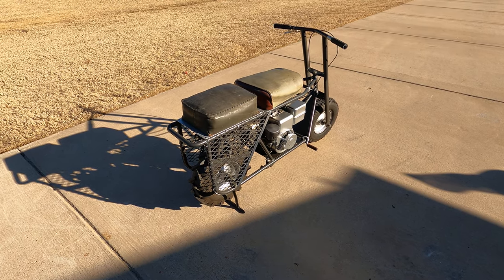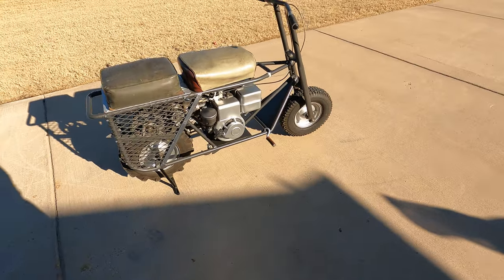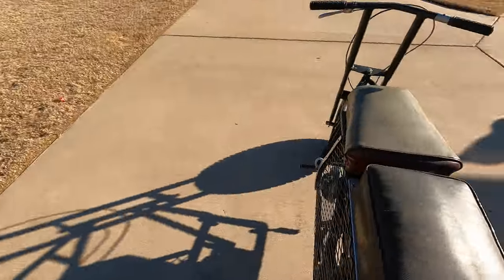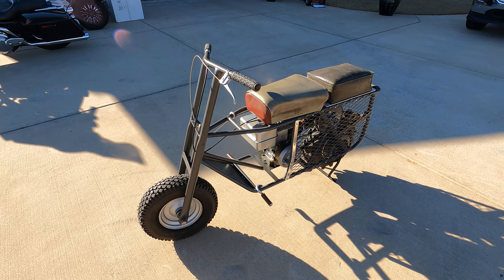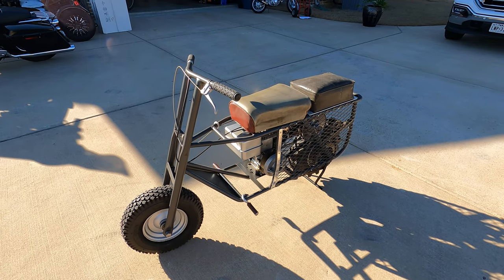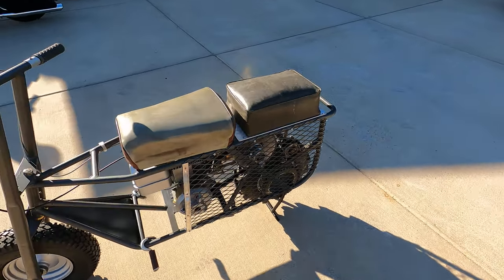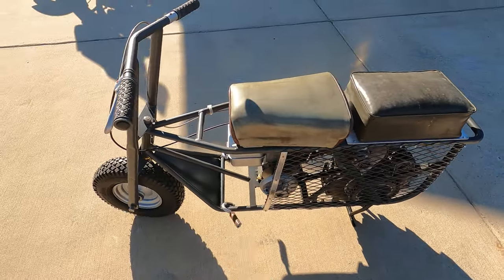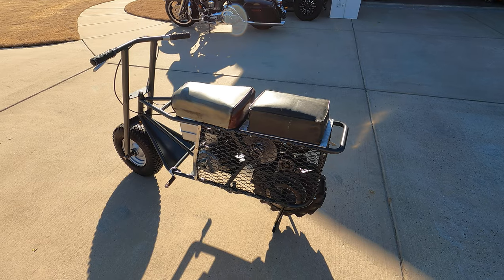Tote Goat Short Ride Jan 8 2023